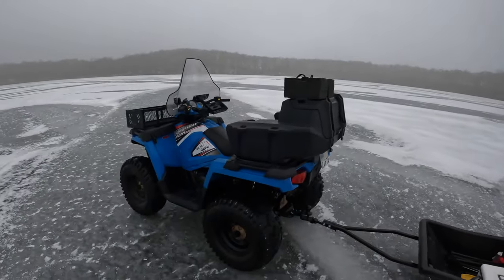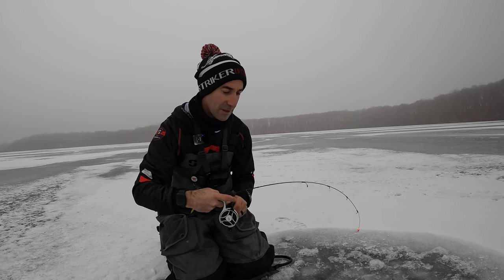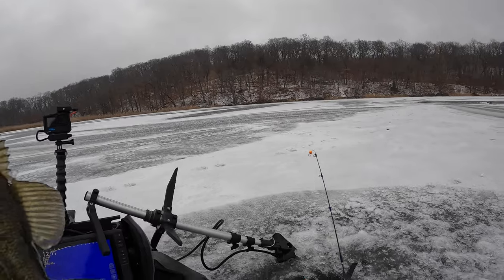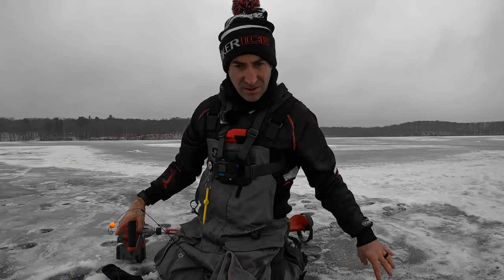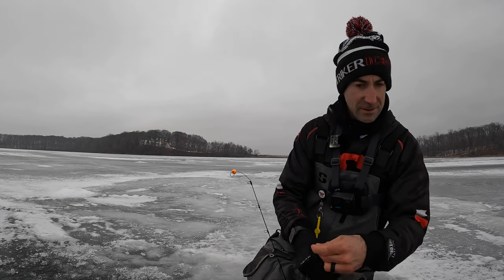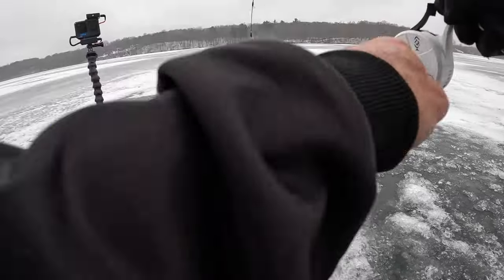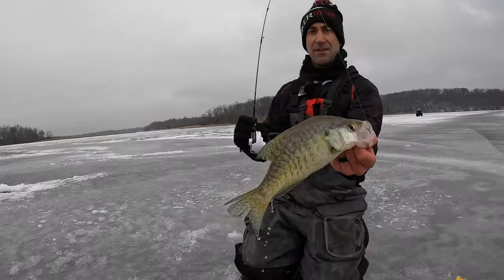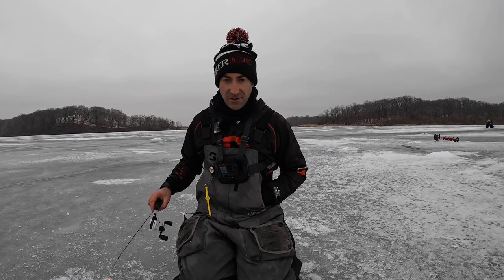Basin BEATDOWN Crappies (ICE FISHING MINNESOTA)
I first heard about this legendary lake 6 years ago and sadly it's taken me this long to make it out there. But I finally made it Sportsman 570 in tow! It helps to not have to walk the 1-2 miles to get to the spot. Mobility was the key to finding these crappies. I was able to cross off a lot of water that wasn't holding a lot of fish. When I found them they were abundant and some were even willing to bite. Once again the jointed 1/16oz pinhead minnow delivered for me!